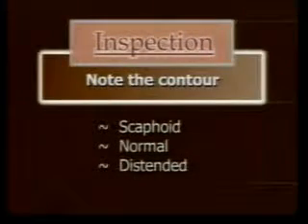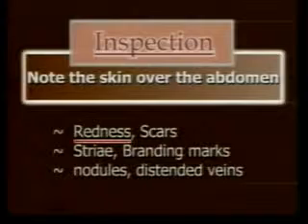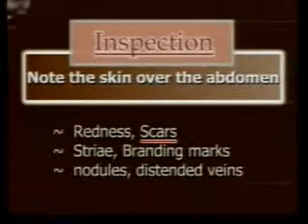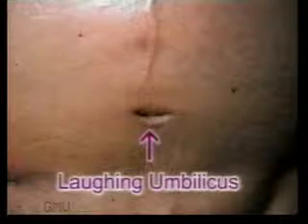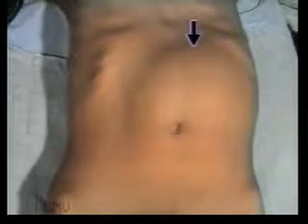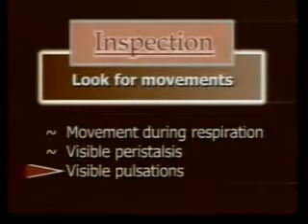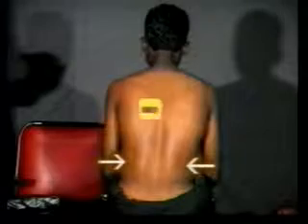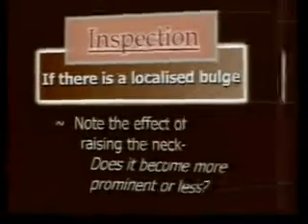ABDOMINAL LUMP_Part 1